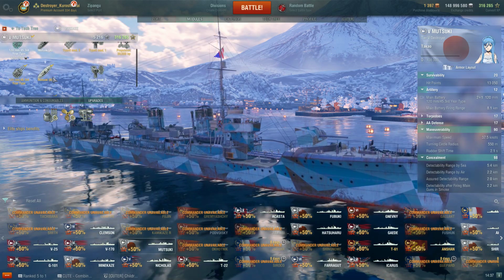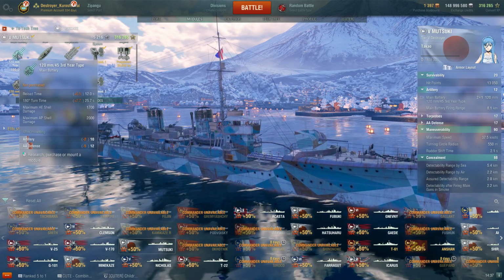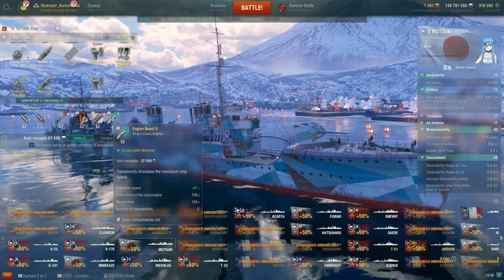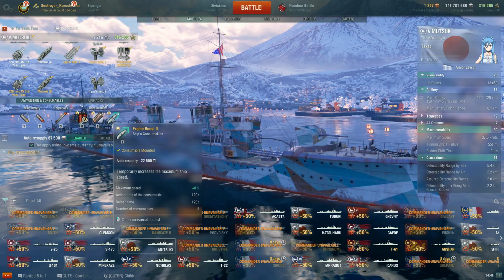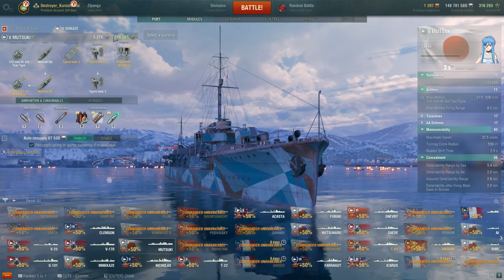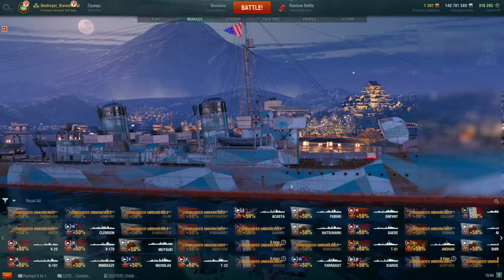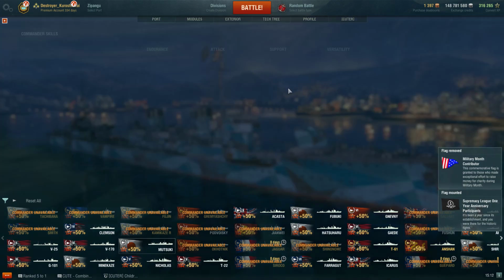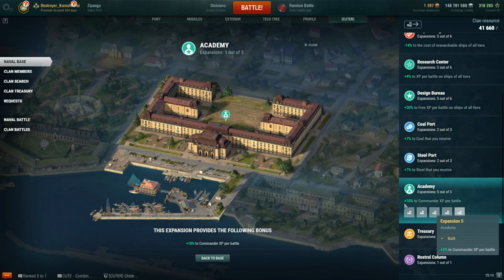Tutorial on the Logistics of World of Warships